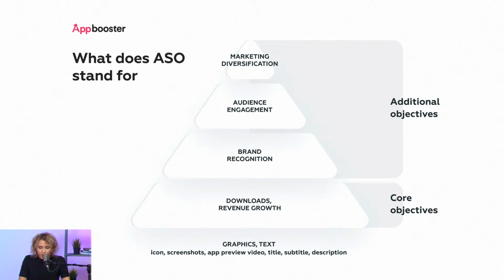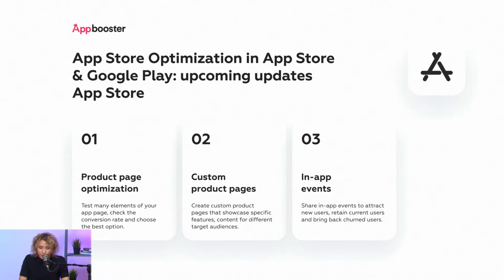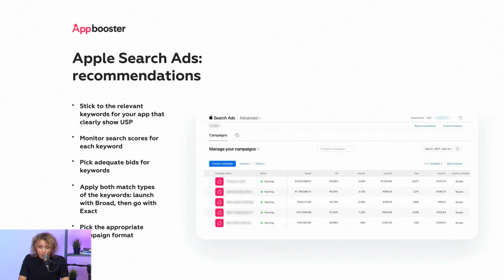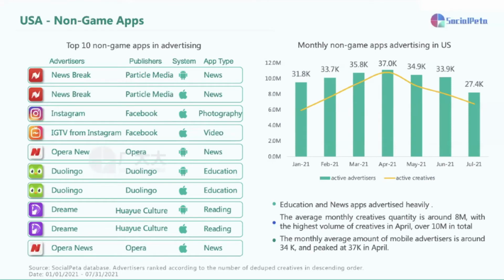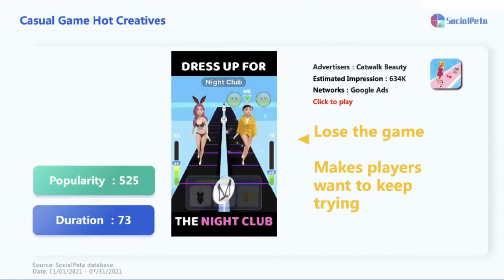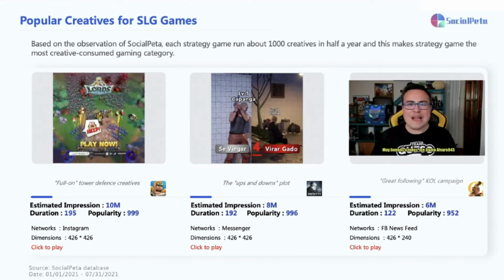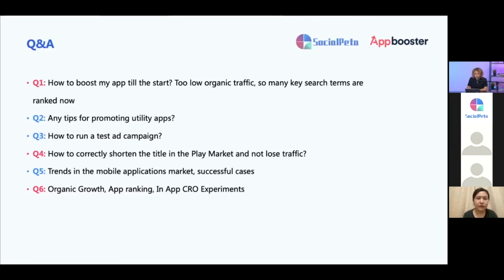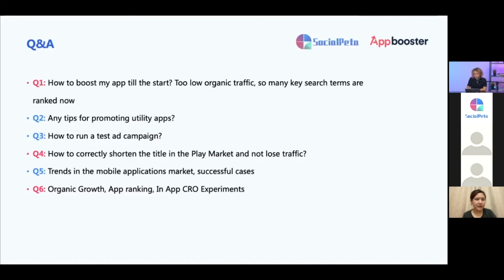Mobile App Growth Journeys: Strategies to drive organic and paid traffic — webinar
🚀 Everything you wanted to know about mobile app promotion:

Mobile App Growth Journeys: Strategies to drive organic and paid traffic — webinar by Appbooster and SocialPeta.

We're going to talk about one of the most important things in mobile app marketing: how to attract paying users. The ones who bring in revenue to your product.

👉 We’ll be covering:

- App Store Optimization in App Store & Google Play: upcoming updates
- App reputation management: useful hacks and tools
- Apple Search Ads: recommendations and strategies
- Search promotion (App Store & Google Play)
- Cost intelligence for advertising platforms
- Top Advertisers & Creatives Analysis
- Predictions for mobile app industry in 2021 H2

Speakers:
💁‍♀️ Jannet Samerkhanova — Mobile Growth, Appbooster
💁‍♀️ Summer Liu — Business director, SocialPeta

You'll get successful case studies from our practice, promotion strategies for organic growth and the latest researches.

SocialPeta is an advertising marketing analysis platform that helps customers timely grasp the advertising strategies of competitors and trends of the industry market. We cover 80+ global channels and provide a multi-dimensional analysis of over 5 million advertisers and over 1 billion pieces of advertising creative data.

0:00 — Introduction
1:22 — Appbooster: Mobile App Growth Journeys: Strategies to drive organic and paid traffic
13:56 — SocialPeta: 2021 Statistics, Advertising strategies & Trends in the Mobile Industry
32:36 — Start of Q&A session
32:38 — Q1. How to boost my app till the start? Too low organic traffic, so many key search terms are ranked now.
33:51 — Q2. Any tips for promoting utility apps?
35:19 — Q3. How to run a test ad campaign?
36:31 — Q4. How to correctly shorten the title in the Play Market and not lose traffic?
37:19 — Q5. Trends in the mobile application market, successful cases
37:50 — Q6. Organic growth, App ranking, In App CRO experiments
38:58 — Thanks for your attention